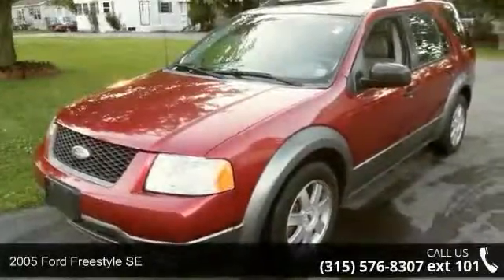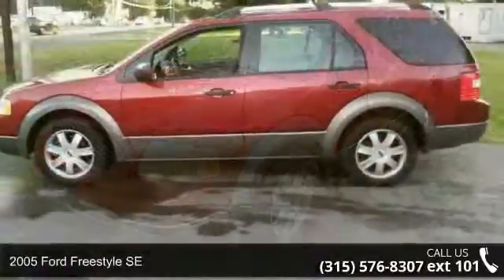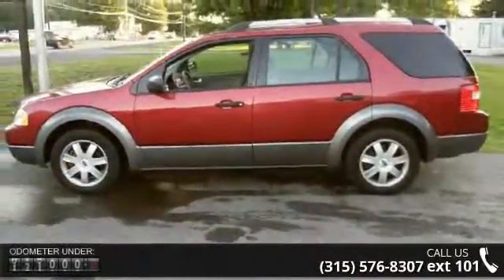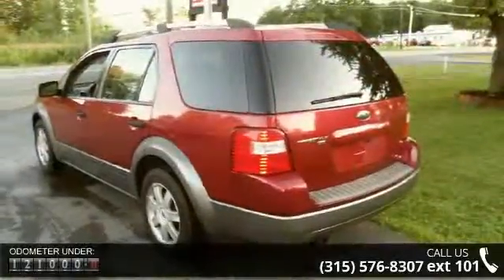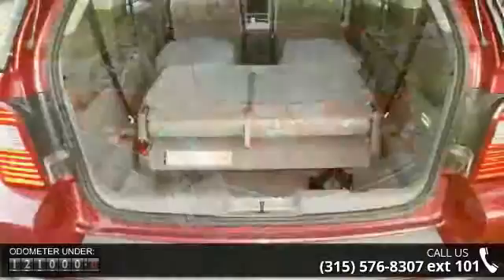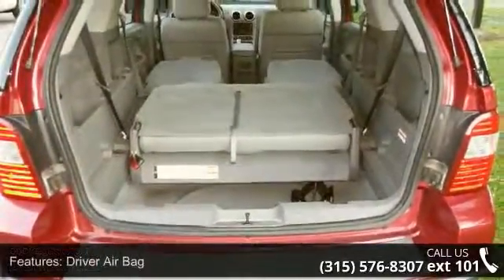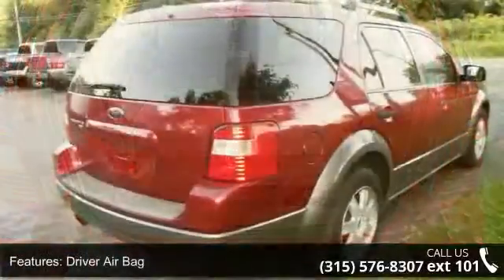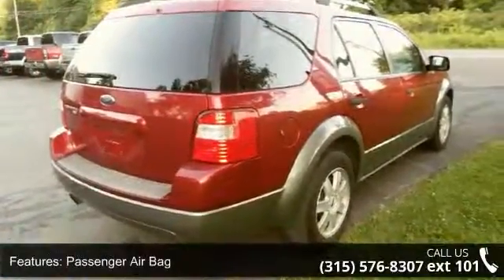2005 Ford Freestyle 4dr Wgn SE AWD - Automotive Enterpris...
span style="font-size: medium;"strong100% credit approval with 500-1000 cash or trade down/strong/spanspan style="font-size: medium;"strong for more pictures, inventory, credit application and information/strong/spanspan style="font-size: medium;"strongFully serviced and inspected with our 90 day/3000 mile much more than Lemon Law full service warranty standard with every purchase/strong/spanspan style="font-size: medium;"strongExtended warranties available/strong/spanspan style="font-size: medium;"strongFree vehicle history report/strong/spanspan style="font-size: medium;"strongCash price advertised. We also specialize in 100% approval financing for all buyers. Your credit history does not matter, you are approved.